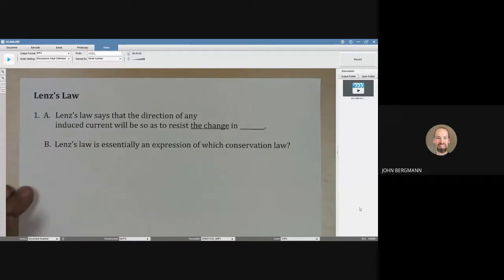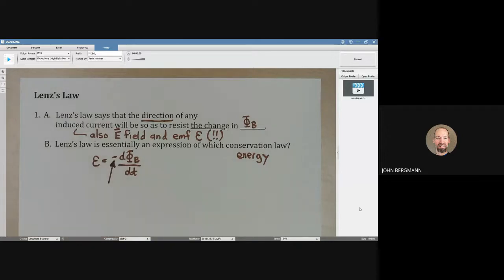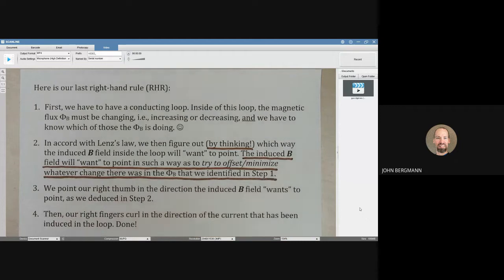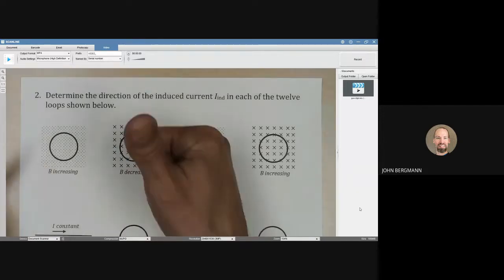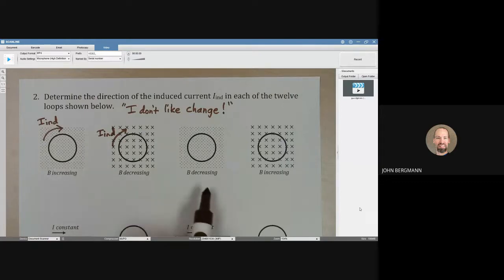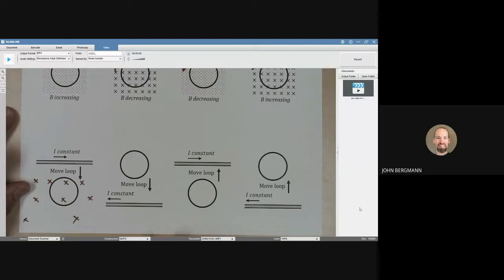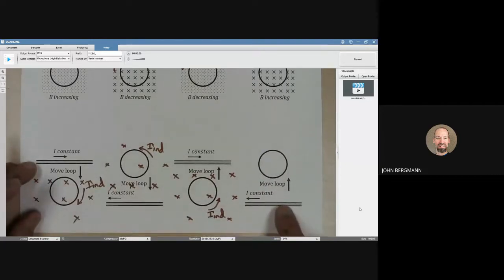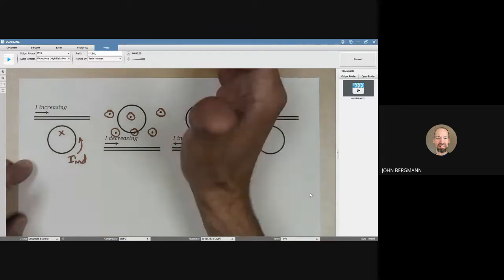C 452 Lenzs law 1